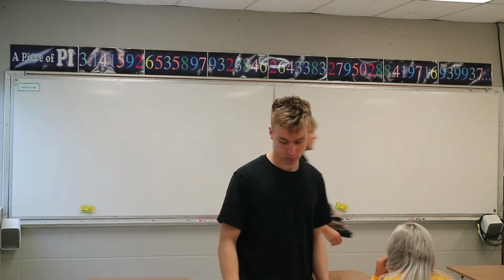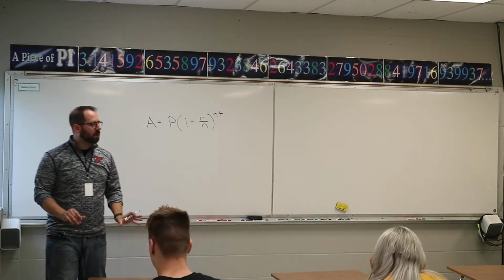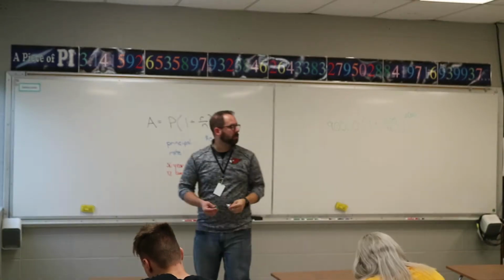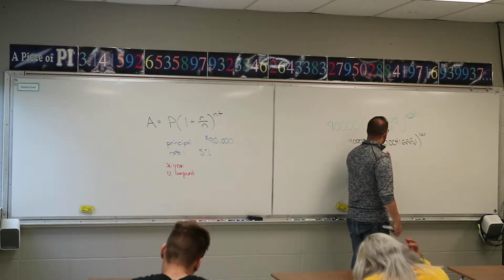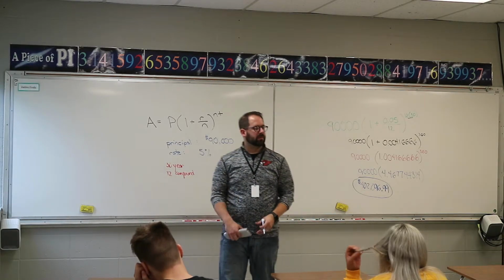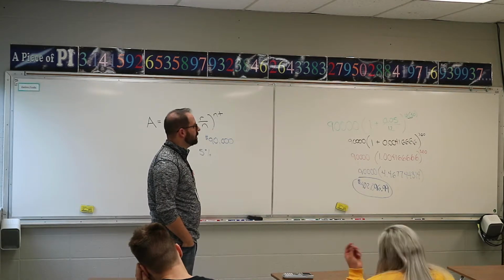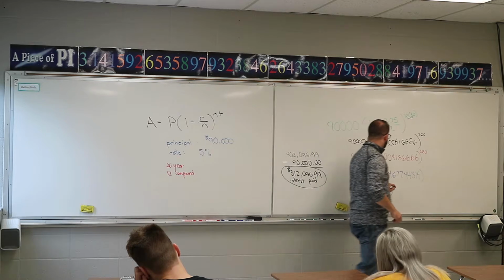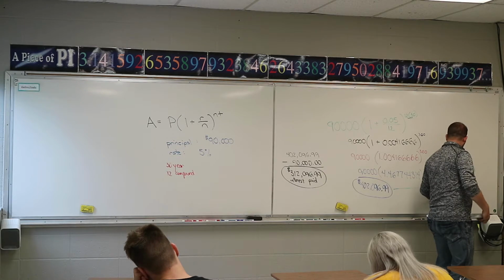Consumer Math Section 4.3: Compound Interest Formula cont'd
Section 4.3: Compound Interest Formula cont'd
-notes